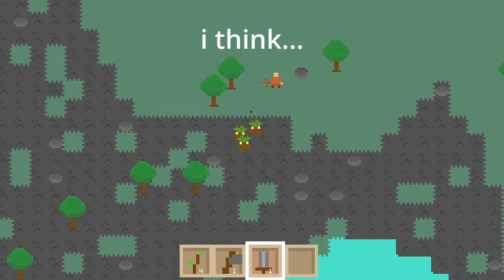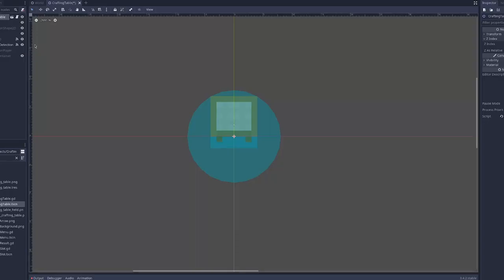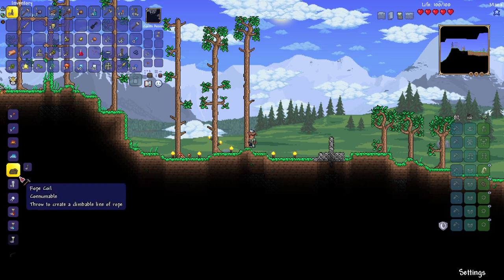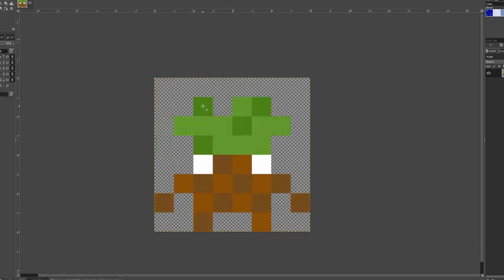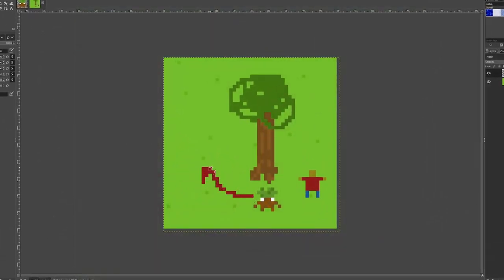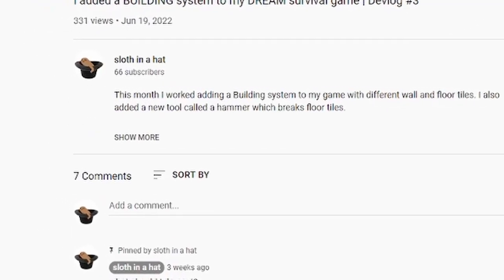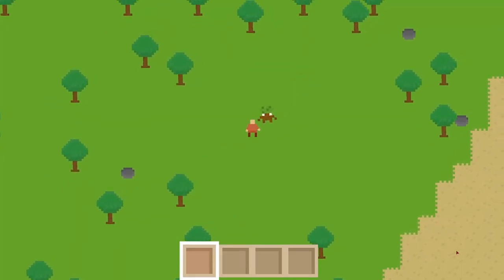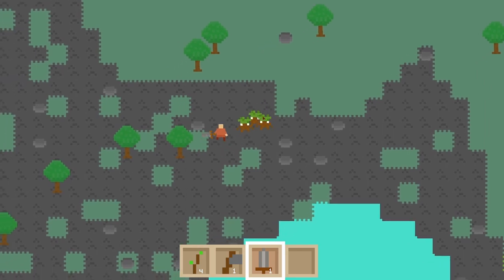I added SMART Enemies and Crafting to my Survival game | Devlog #4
This month I worked adding Smart Enemies and a combat system to my Dream Survival Game. I also improved the crafting system.

Godot open world sandbox Survival game:
The game currently features procedural terrain generation, an inventory, and crafting system, some weapons and tools, a few enemies, and now a Building system. I'm not waiting for Godot 4 in my godot rpg devlog. These Devlogs are inspired by Dev Duck and bitbrain. This is my DREAM game project

♪ Sunset (Prod. by Lukrembo)